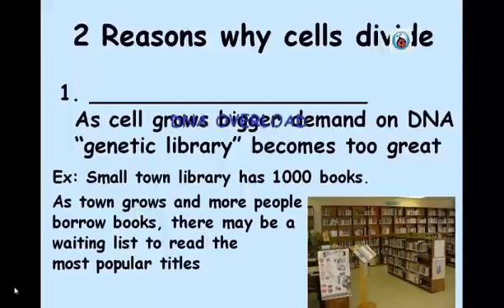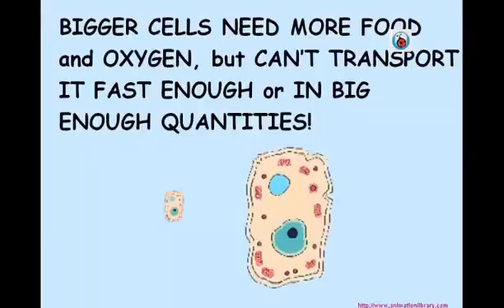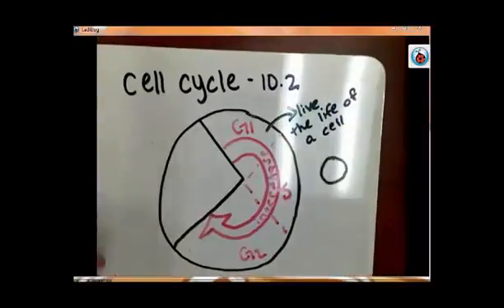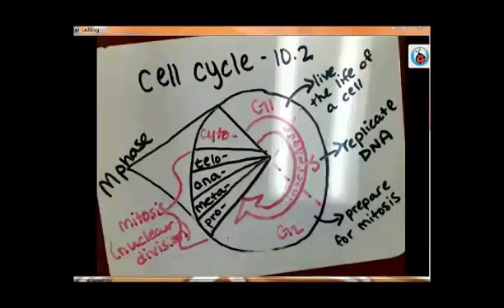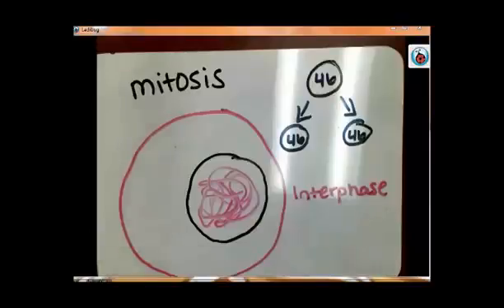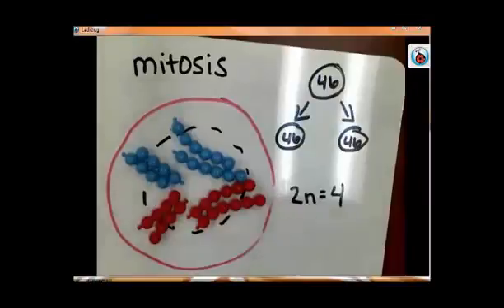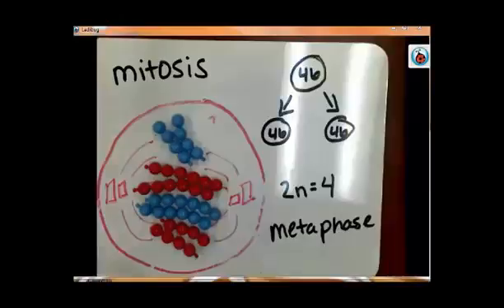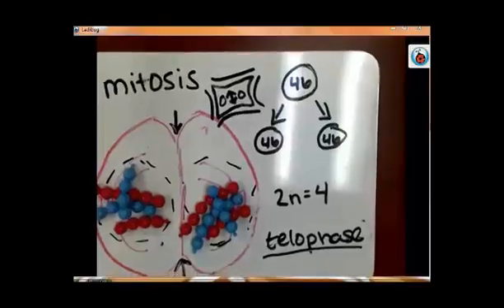Chapter10.1 and 10.2 Video